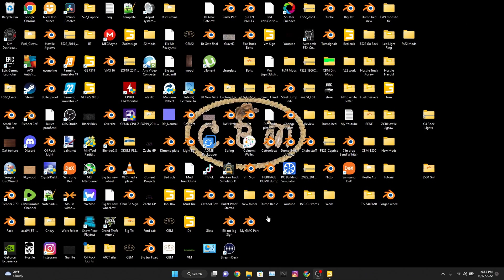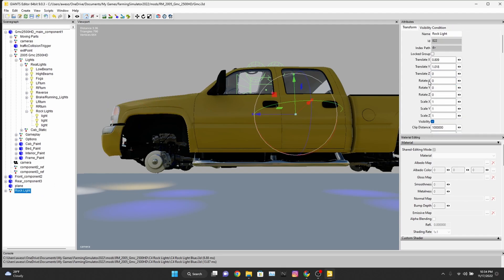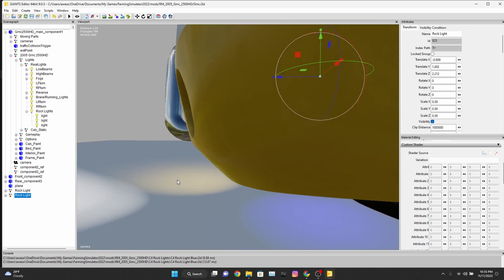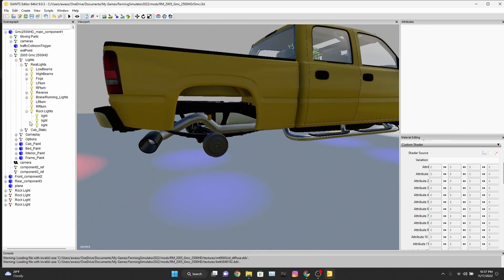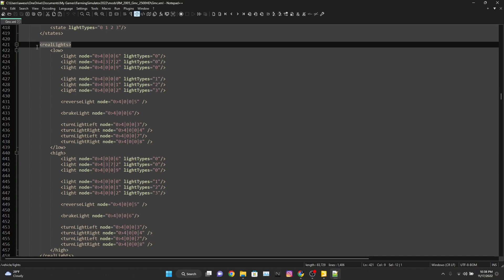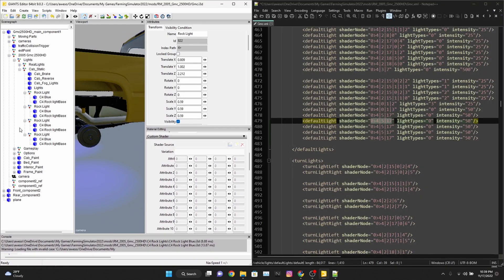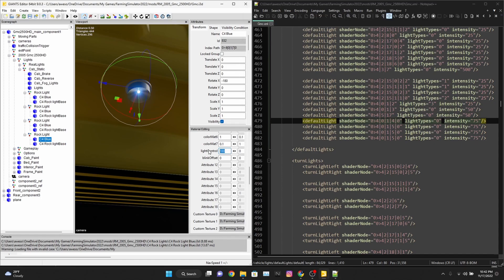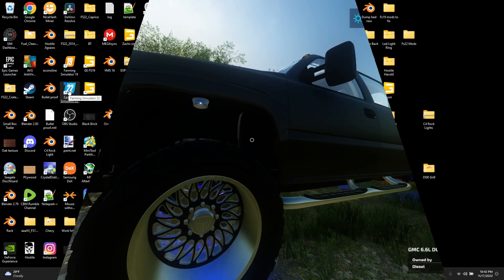Giants Editor Farming Simulator 22 Modding Tutorial !!!!!!!!!! Rock Light Statics/ Visuals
Will Be adding Links For 5 Colors of Rock Lights Below
White
Red
Green
Blue
Amber / Orange

Or

Computer Specs:
► Memory: 2x 16G PNY 32 Gb XLR9 3200 MHz  DDR4
► Storage: WD 500Gb Nvme + Seagate 500 Gb SSD + Seagate 1 Tb Sata Hd + Seagate 4TB Hd + WD 4Tb Hd
► Video Card: Nivida GeForce 3050TI